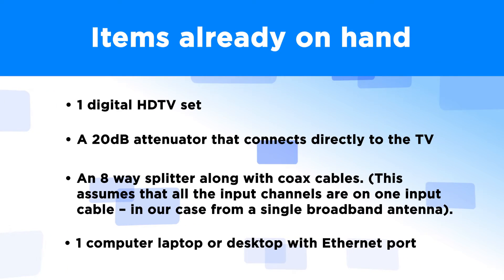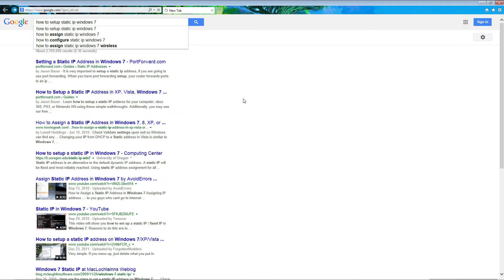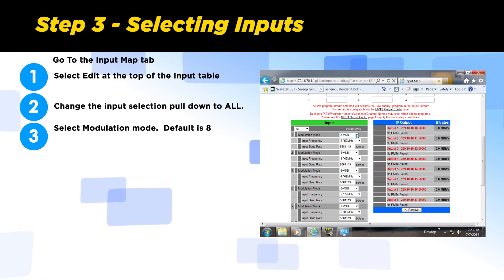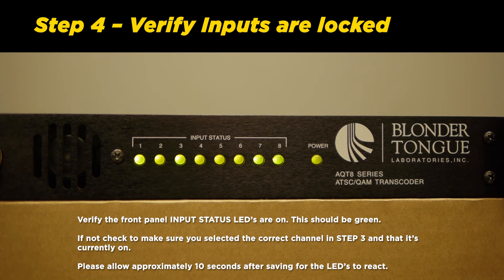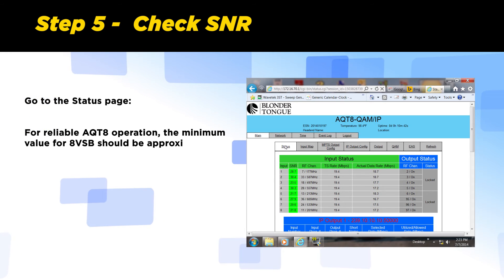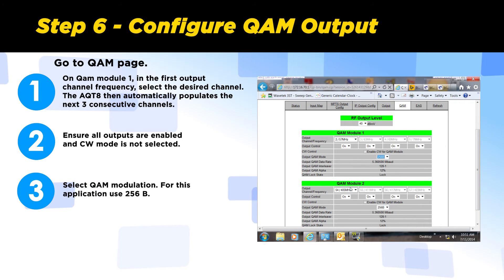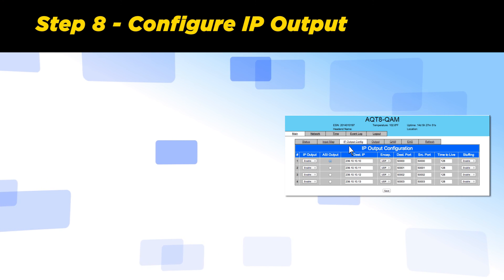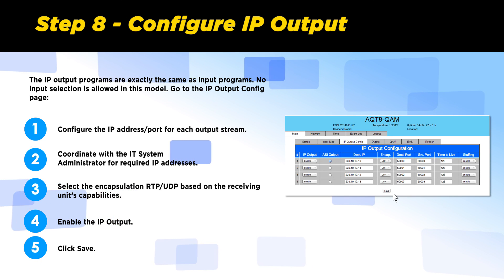AQT8 Series Video 1 - QAM Only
A digital network solution great for capturing and distributing broadcast video content.

Welcome to the AQT8 Series Video 1. This product training video guides you on how to set up Blonder Tongue’s AQT8-QAM/IP unit. This product receives up to eight digital UHF/VHF over-the-air TV broadcasts and converts them to digital CATV QAM channels from 2 to 10 and IP.  For our application in this video, we will focus on QAM outputs only.  However if you are using a QAM only unit, step 8's IP configuration may apply in your situation.

Please note, we will refer to the AQT8-QAM/IP as the AQT8.

Some assumptions are made that may or may not be exactly like your particular situation.

We will go over what items you need to set up, whether it be items you should already have on hand, or any that are packaged for you with the AQT8 unit.

Packaging - 00:51
Step 1 - 01:48
Step 2 - 02:18
Step 3 - 02:56
Step 4 - 03:37
Step 5 - 04:31
Step 6 - 04:58
Step 7 - 05:39
Step 8 - 06:15